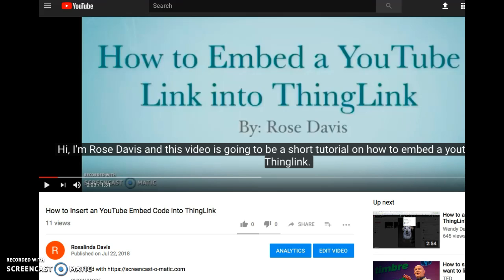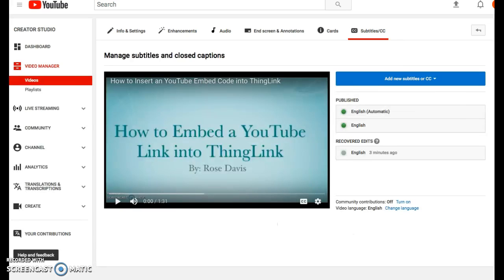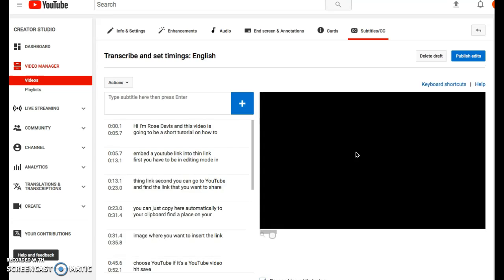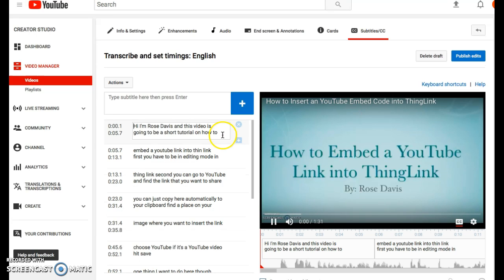How to Edit Captioning in YouTube